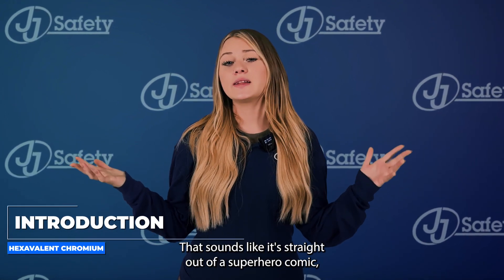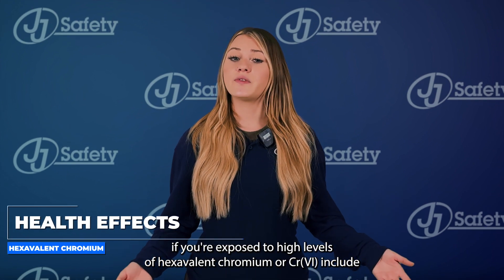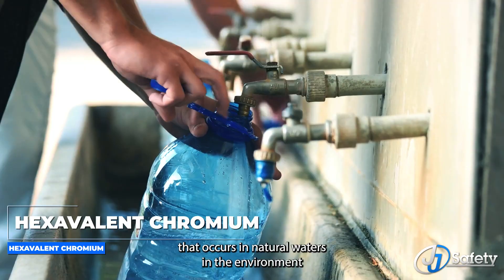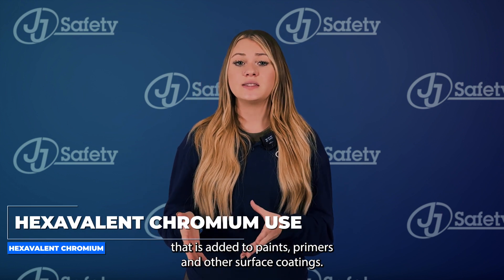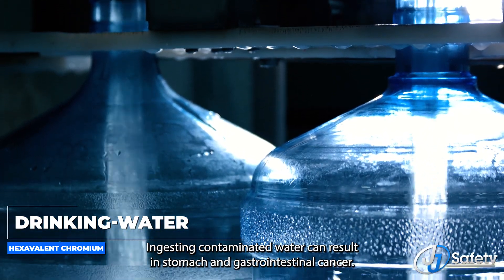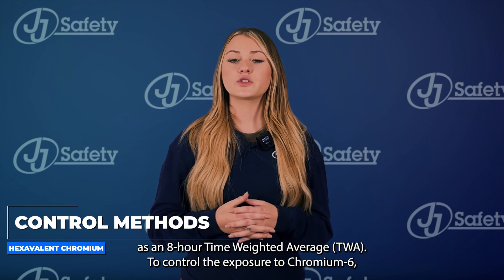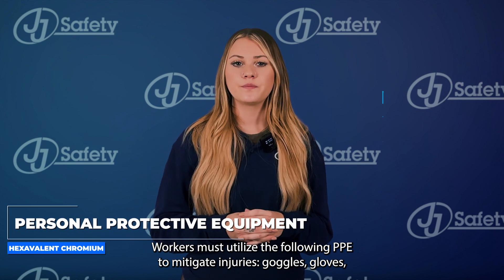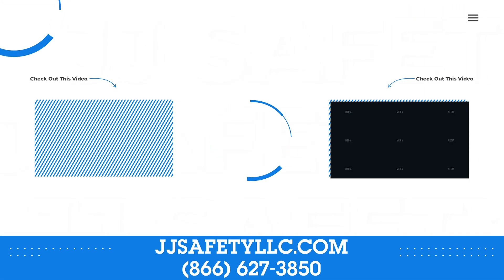Hexavalent Chromium: Know the Risks, Stay Safe! [Toolbox Talk]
In this video, we're diving into the world of hexavalent chromium to help you understand the risks associated with this chemical compound and how to stay safe.

Time Stamps:
00:00 - Introduction
00:24 - Health Effects
00:45 - Hexavalent Chromium
01:20 - Hexavalent Chromium Use
01:42 - Drinking Water
02:14 - Control Methods
02:46 - Personal Protective Equipment (PPE)
03:03 - Conclusion